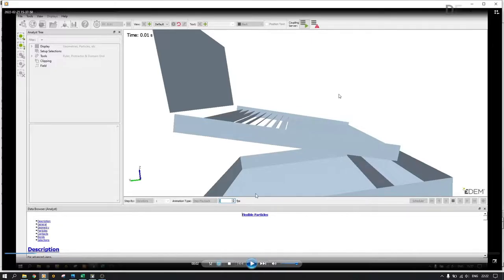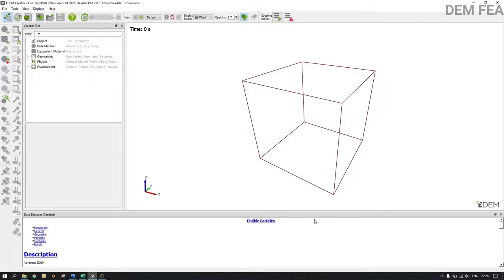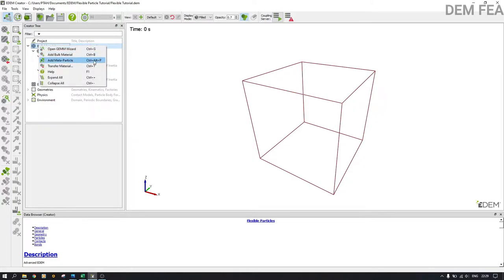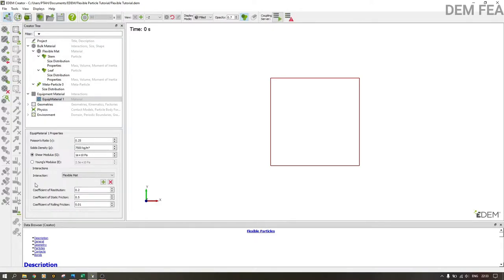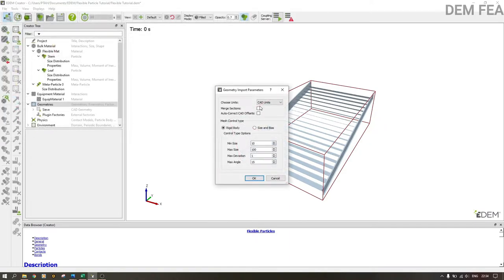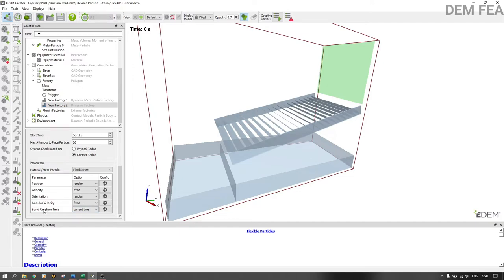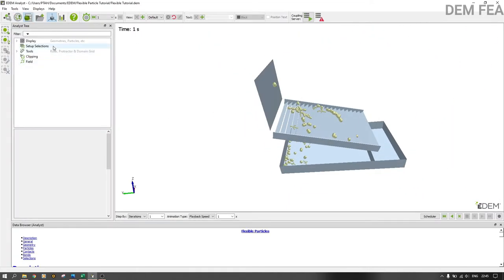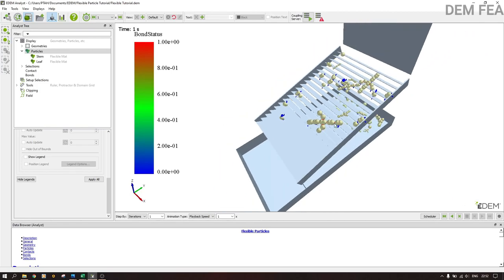Creating Flexible Particles Using EDEM 2019/2020/2021 (EDEM English Tutorial)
This tutorial shows how to use Bonding V2 in EDEM 2020 software to create flexible particles. In addition, importance of particle contact radius and its effect on type of bonds has been mentioned in the video. The effect of using random size distribution has also been done when creating the Meta-Particle.